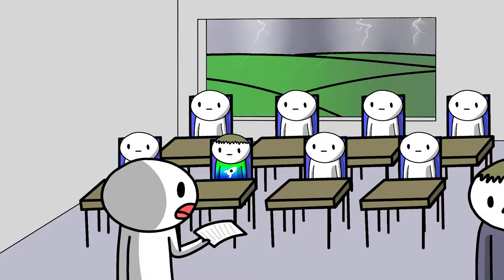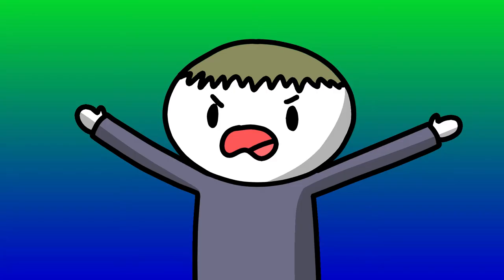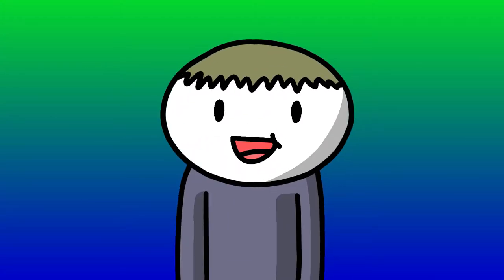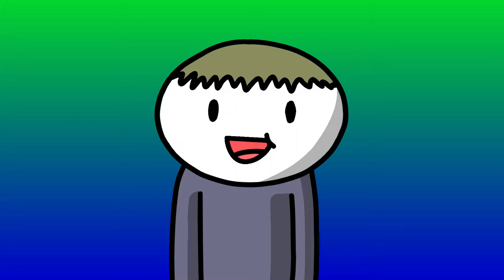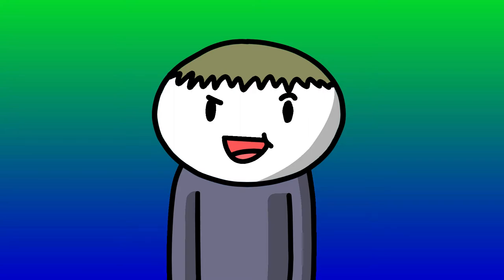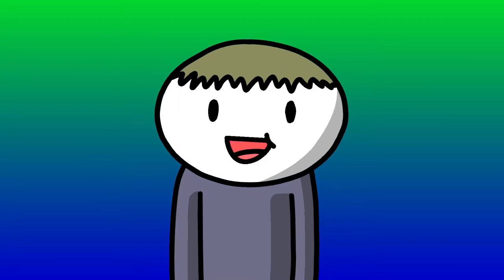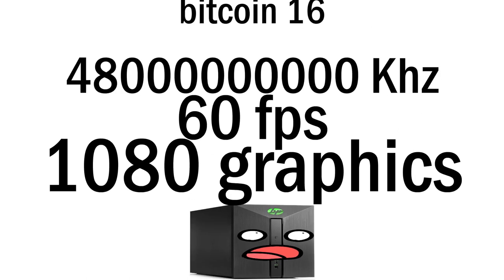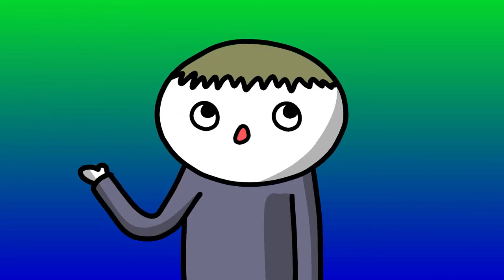Misleading Education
I'm not sure if this happened to you, but teachers taught a lot of misleading information to me when I was young.  So, why not make an animation about that?